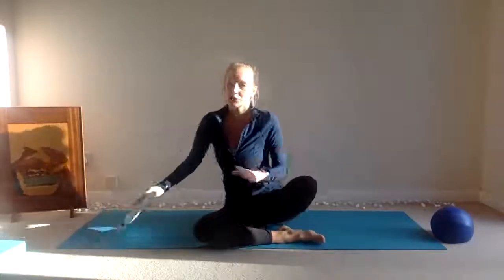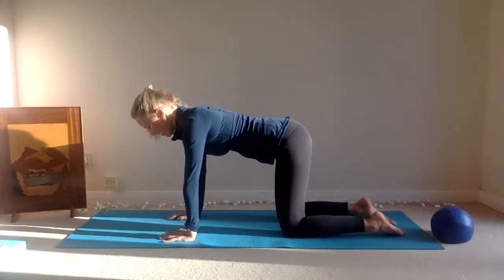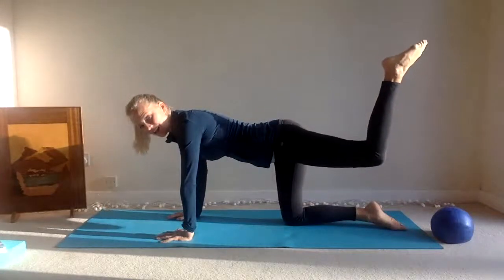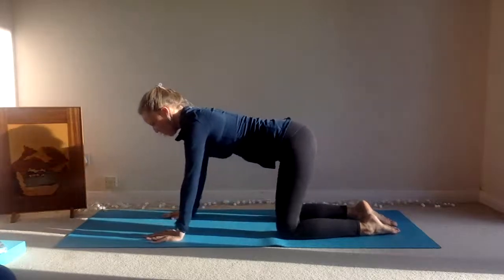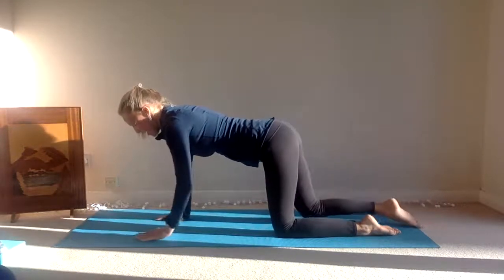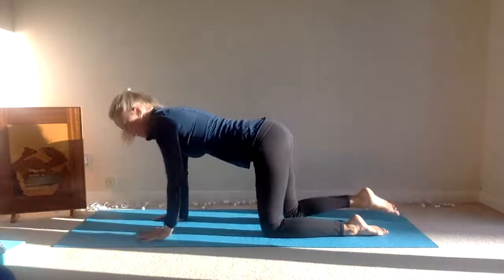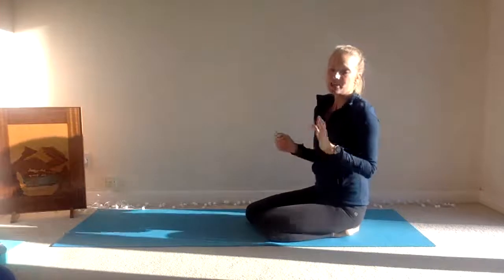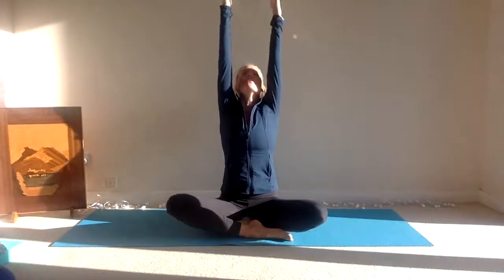Power-Up Pilates 15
Today we're challenging core, shoulder and pelvic stability with an energising and lengthening ten minute Pilates session.

Exercise guidelines:
Do not exercise~
If are feeling at all unwell as it is counter-productive.
If you have eaten a heavy meal in the last two hours.
If you have been drinking alcohol.
If you are in pain from an injury; consult your doctor first, as rest may be needed before you exercise.
If you have taken painkillers as they will mask any warning signs.
If you are undergoing medical treatment or taking any drugs, you will need to consult your doctor first.
If it causes pain.
Remember it is always wise to consult your doctor before you take a new exercise.
The creators, producers and distributors of this programme do not take responsibility for any injury or accident as a result of following the exercise in the programme